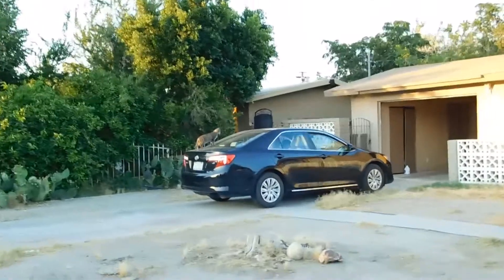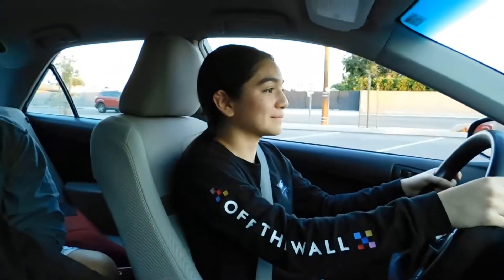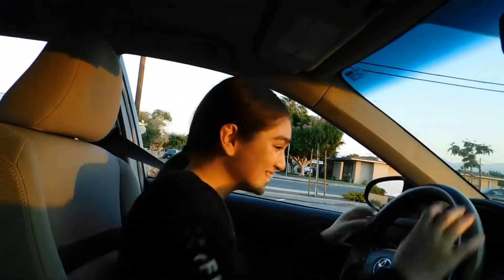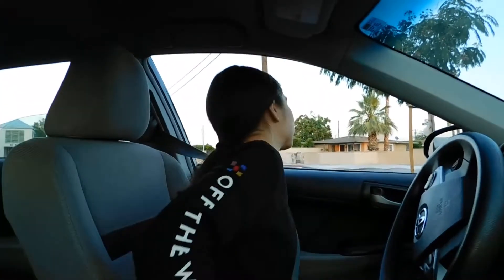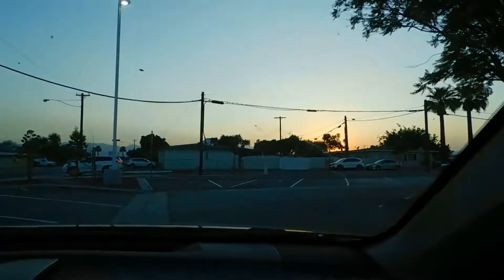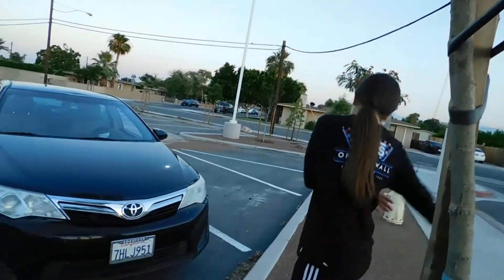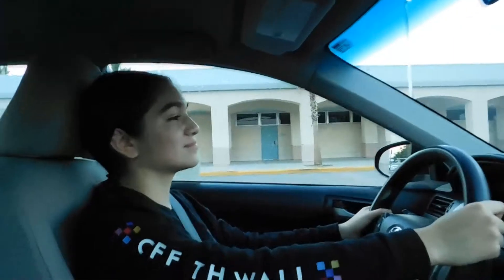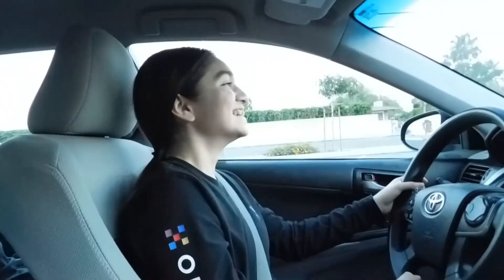TEACHING MY 15 YEAR OLD SISTER HOW TO DRIVE!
Hello everybody!